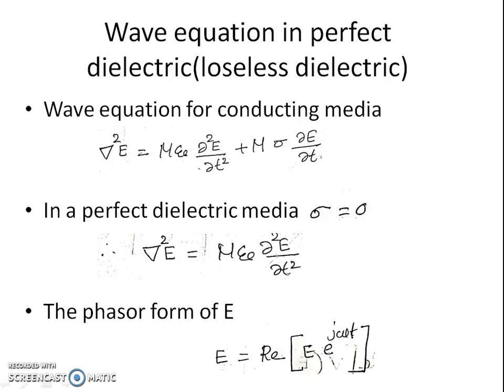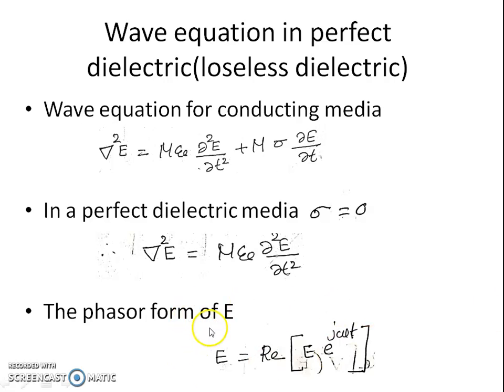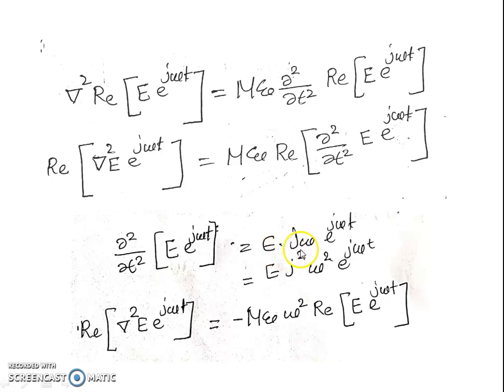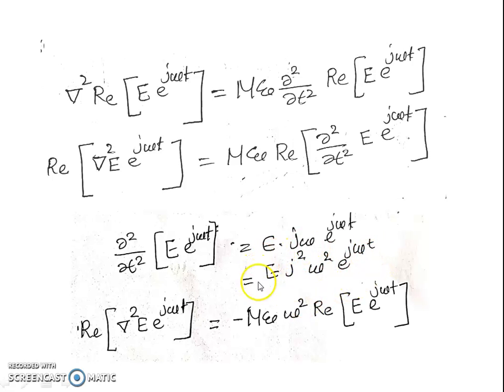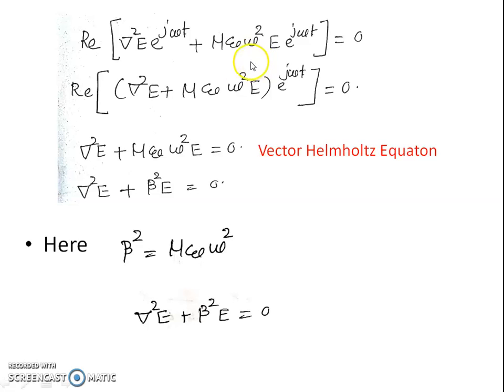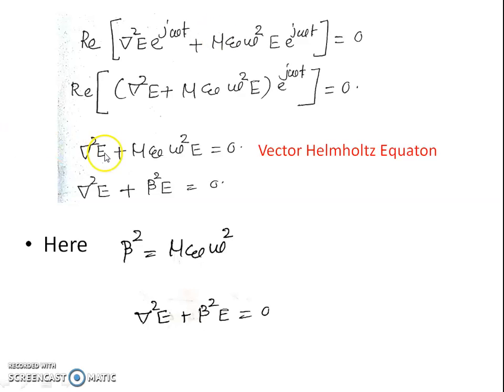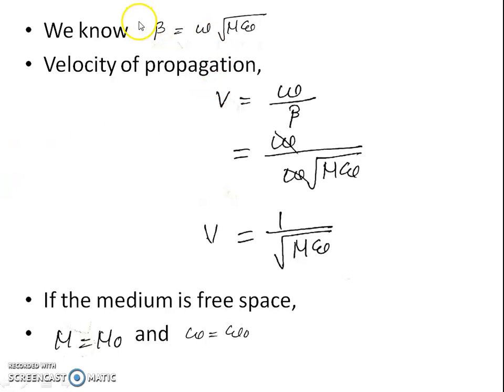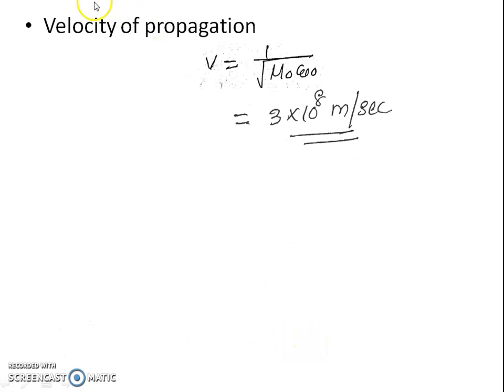KTU EE 302-Electromagnetics-Lecture 28-Wave Equaton in Perfect Dielectric(Loseless Dielectric)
Wave Equaton in Perfect Dielectric(Loseless Dielectric)